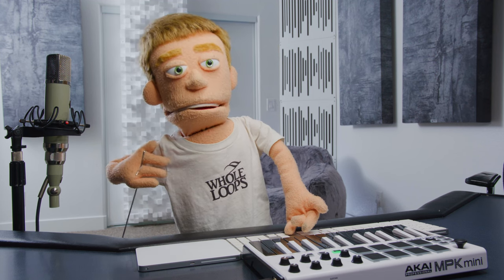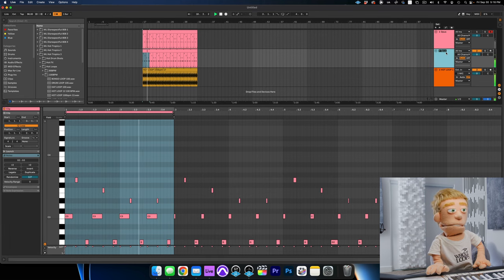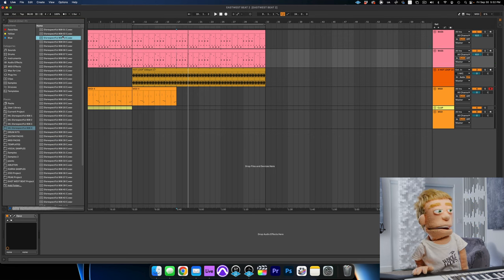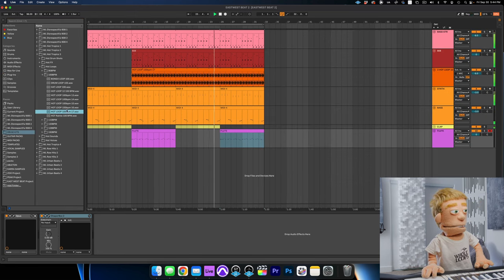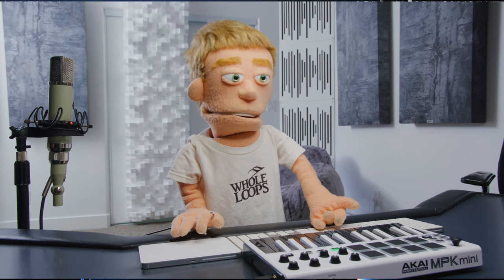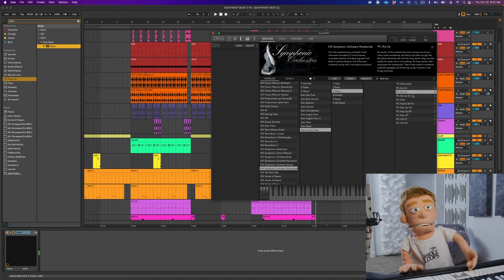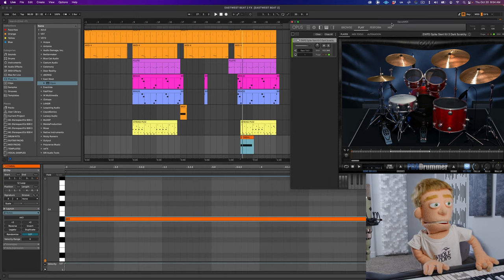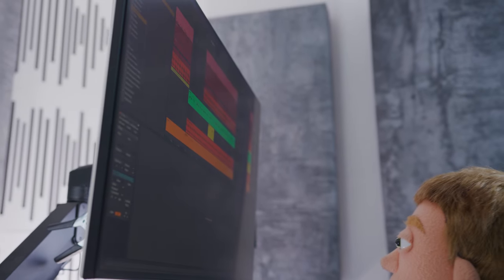How to Make A Pop Beat in Ableton 11 | ComposerCloud+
Reid Stefan makes a pop beat in ableton using ComposerCloud+ by EastWestSounds. Learn how to layer orchestral instruments and synths to create a song from scratch using Opus. Reid Stefan Realest Puppet In The Game shares his favorite ableton tips and tricks for producing beats quickly from scratch.